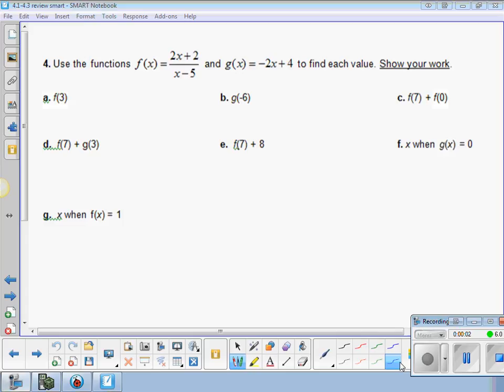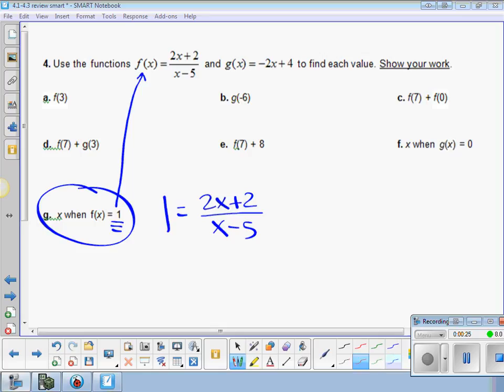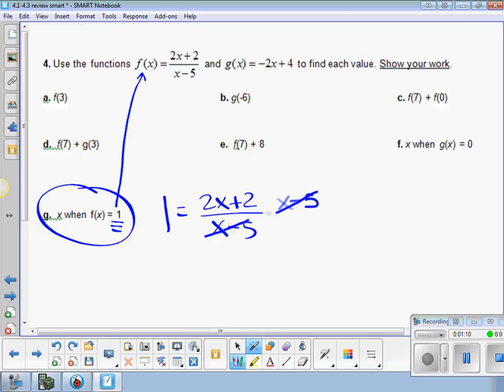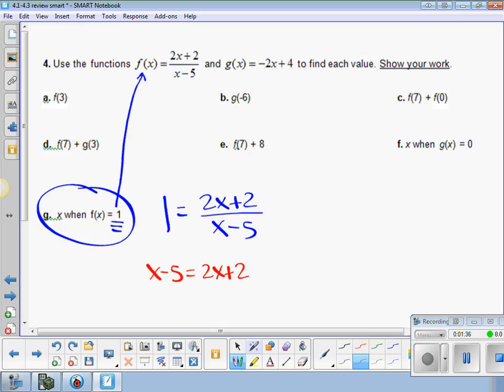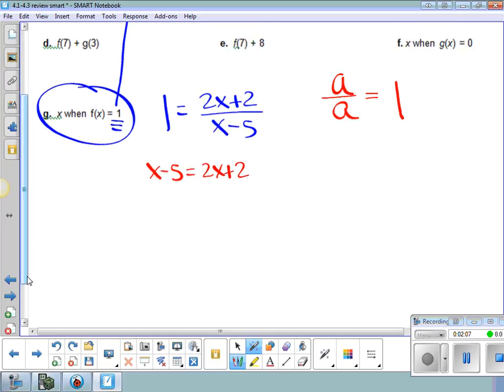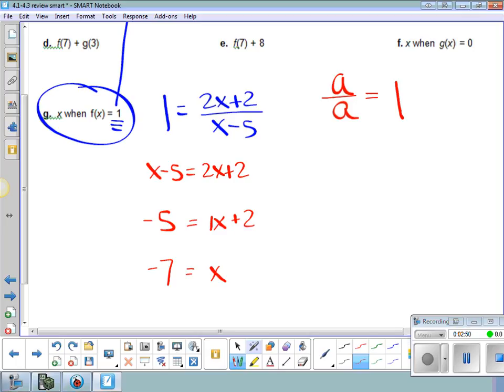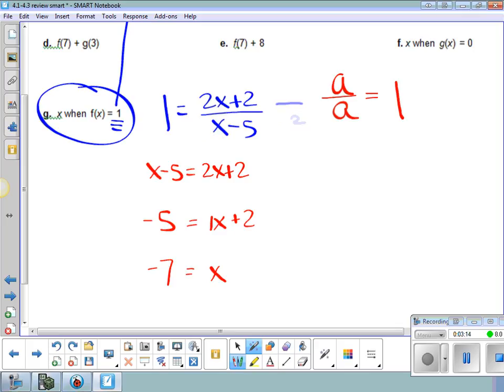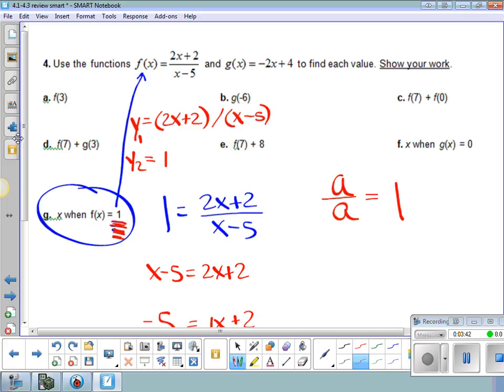4 1 4 3 Review